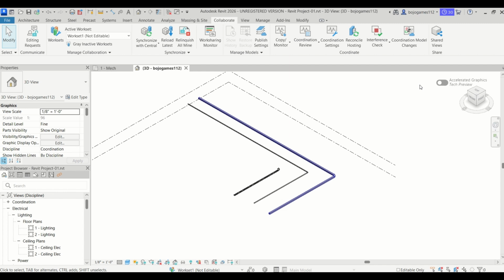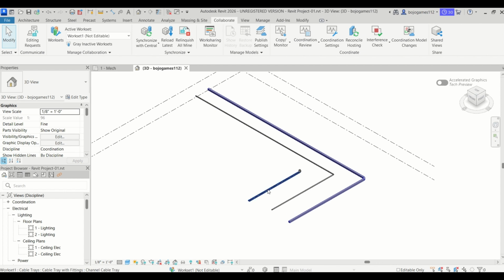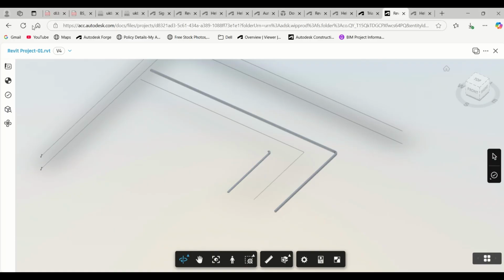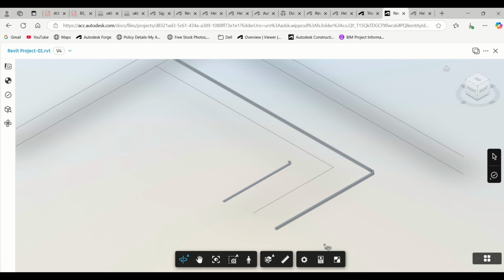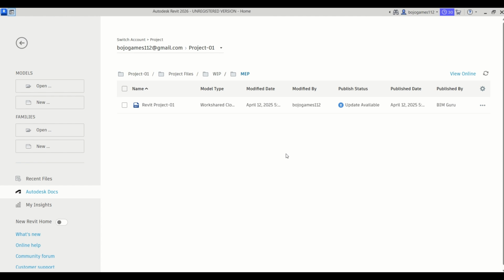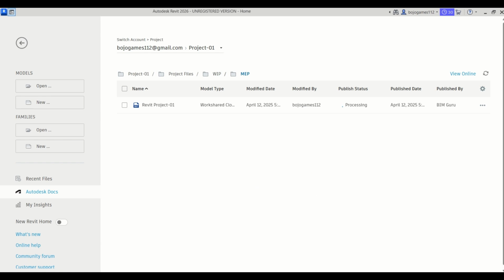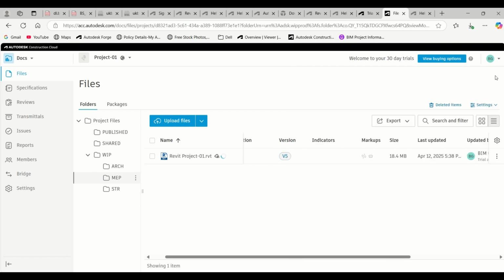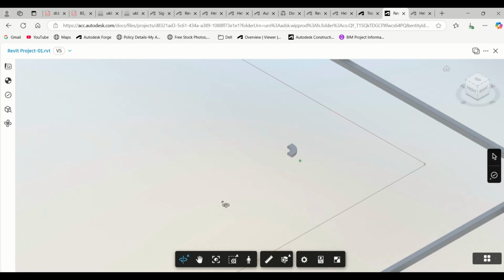How to Publish Revit Model on ACC || Revit Tips & Tricks || BIM Guru